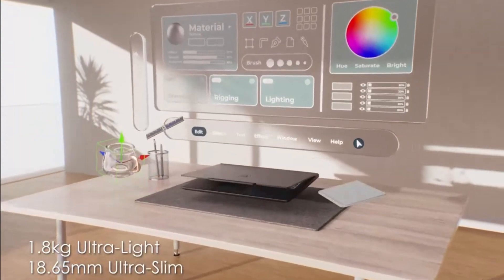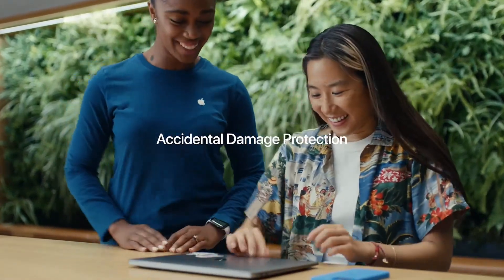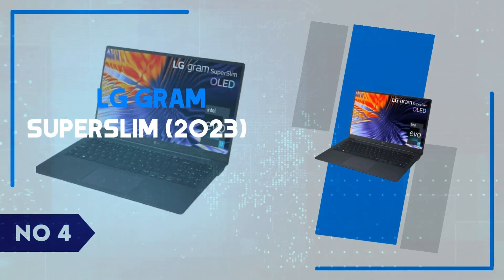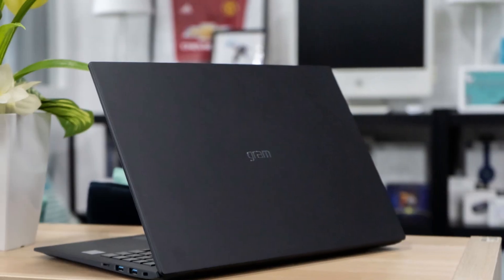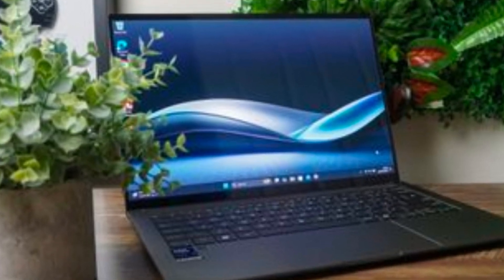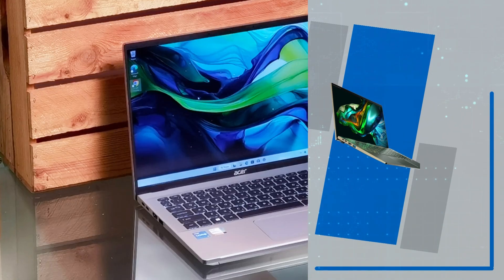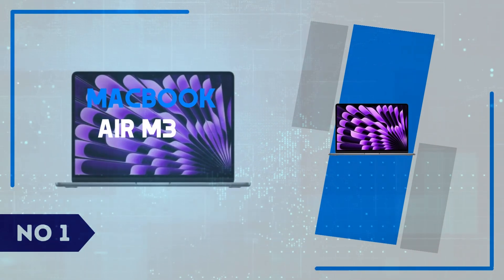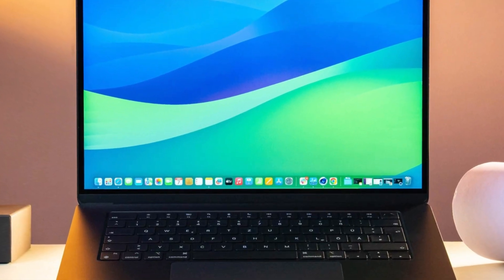Best Laptops for Creators in 2024 | Perfect for Editing,Design & More!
Top 5 Best Laptops for Creators in 2024 | Perfect for Editing, Design & More!

Links to the Best Laptops for Every Creator we listed in this video:

Looking for the best laptop for creative work in 2024? Whether you're a video editor, graphic designer, photographer, or digital artist, the right laptop can make all the difference in your productivity and creativity. In this video, we're counting down the Top 5 Best Laptops for Creators—each one tailored to meet different creative needs, from powerful processing and color accuracy to portability and battery life.

Discover the specs, performance benchmarks, pros and cons, and why each laptop made it on our list. We’ve got you covered with the best options for every budget and project type!

If you choose from this list you can be sure that you buy one of the Laptops for Every Creator available today.

Hope you enjoyed Our video